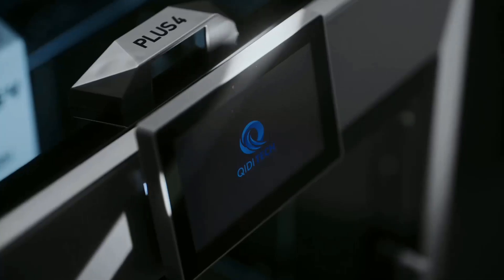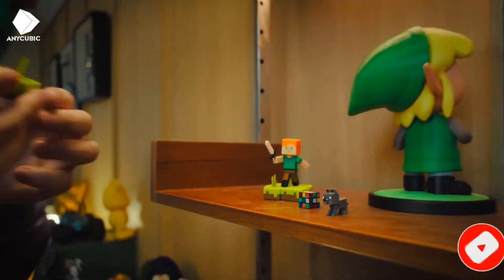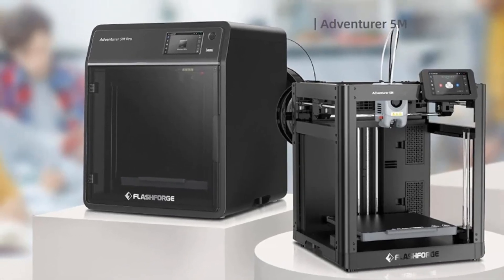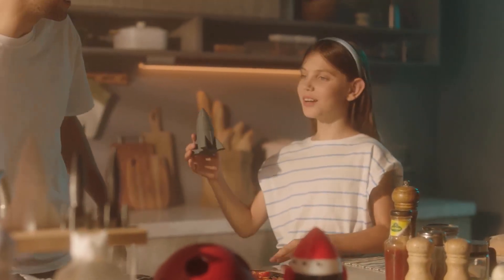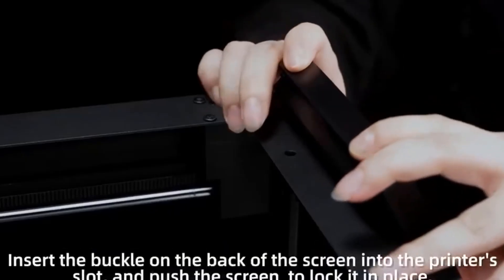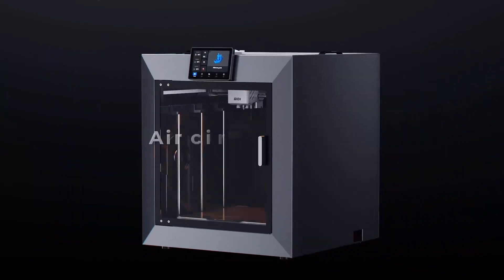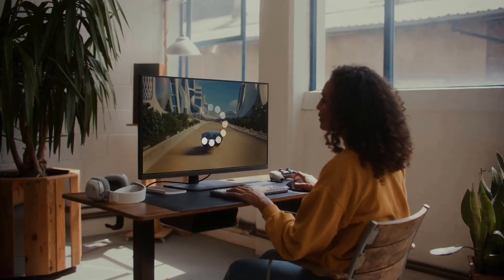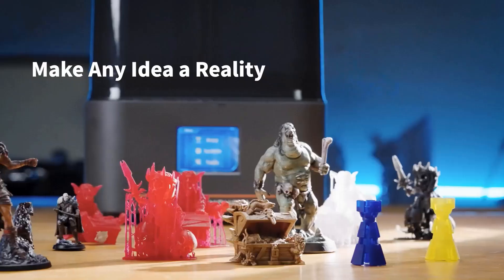✅Top 5 Best Carbon Fiber 3D Printers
1. Anycubic Kobra S1 Multi-Color 3D Printer.

2. Flashforge Adventurer 5M Pro 3d Printer.

3. Flashforge Adventurer 5M 3d Printer.

4. QIDI Plus 4 3D Printer.

5. ANYCUBIC Photon Mono 4 3D Printer.

Hey guys in this video we are going to be checking out the Best Carbon Fiber 3D Printers You Can Buy Right Now. We made This List Based On Our Personal Opinion and hours of research & we have listed them based on the type of features and Price. We have Included options for every type of user so whether you are looking for the best budget.